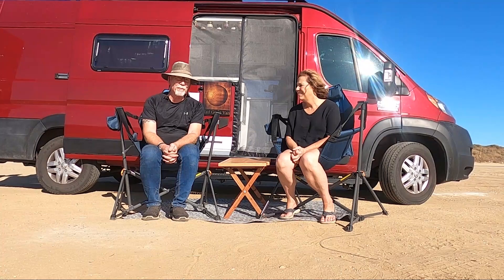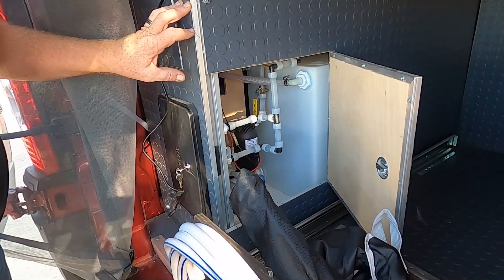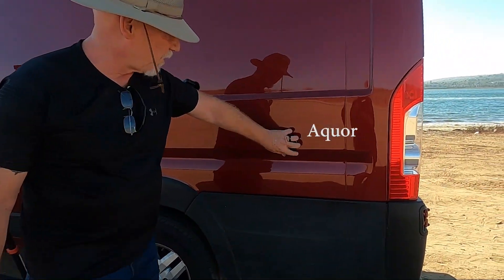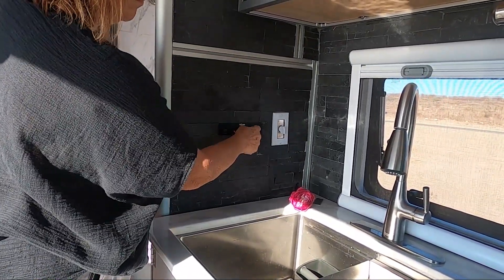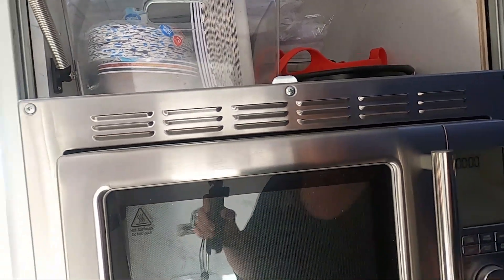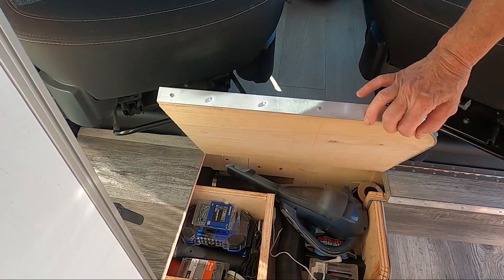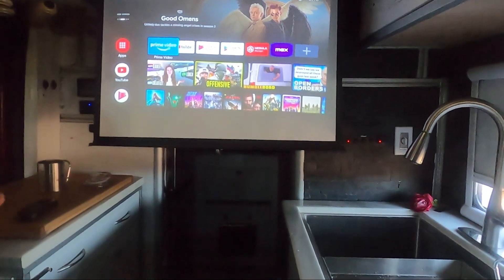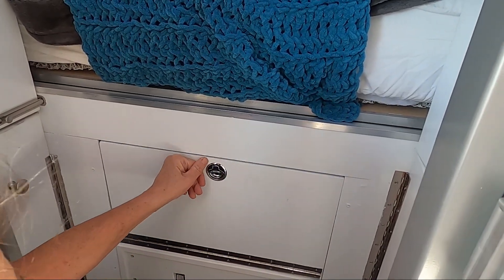Self Build Van Tour Ram Promaster 3500 Extended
This is a tour of our 2021 Ram Promaster 3500 Extended self build.  Purchased the Van new in May of 2021.  The build took about 1.5 years.

Magzo Bug Screens:
Slider: 52"x84"

Back Doors: 66"x81"

30 Amp RV Power Cord

30 Amp RV Protection Surge Guard

Water Prefilter

Aquor Faucet:

Aquor Male to Male adapter

Vanity Mirror

Bosch 4 gallon Water Heater

RV Water Filter

Ladder: Mine is not available but this one is similar

Breville Bambino

Magma 10 Piece Induction Cookset (red)

Breville Combiwave 3-in-1

Compatible shroud for Breville Combiwave

Vacuum Broom

300 lbs Table bracket (step)